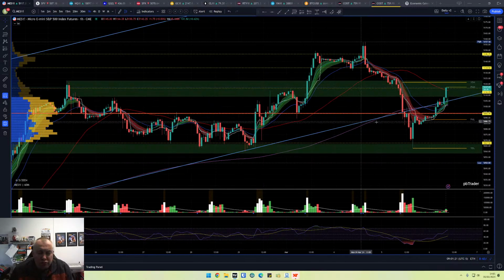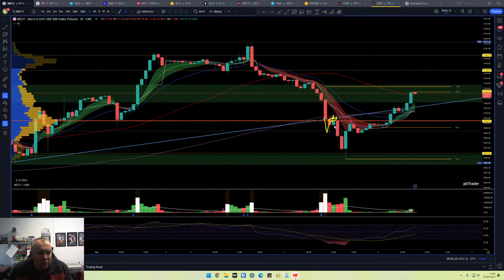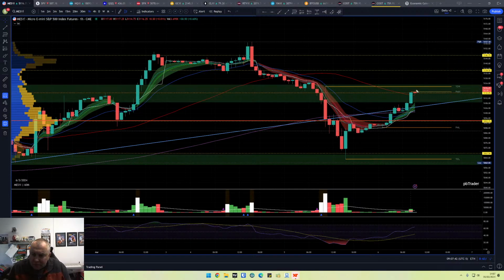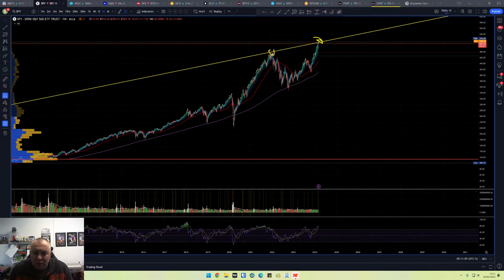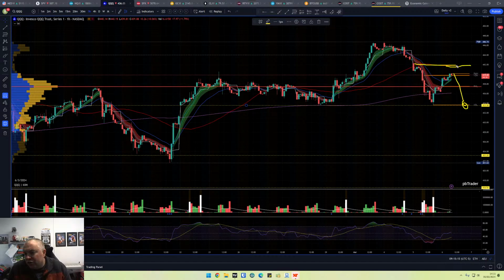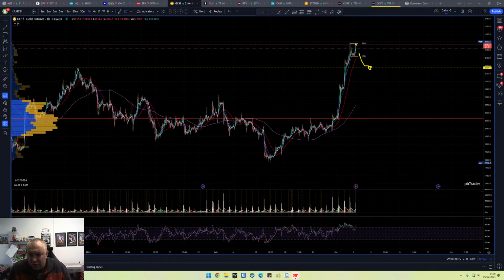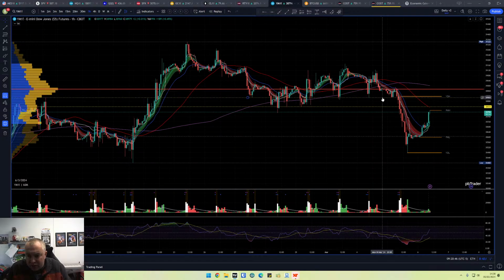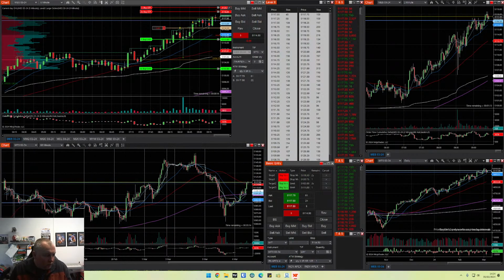LIVE PREMARKET ANALYSIS - $ES $SPY $NQ $QQQ $CL $GC $RTY $YM - TODAYS LEVELS & TRADING PLAN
Code: FQGBUHXQ